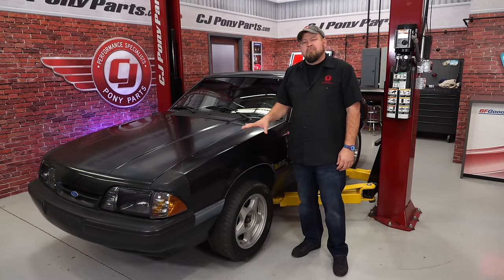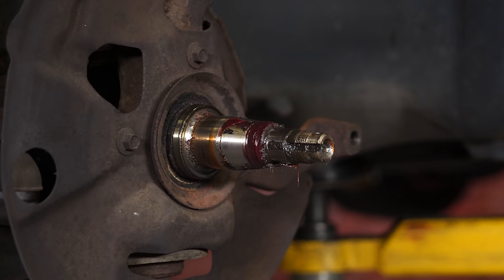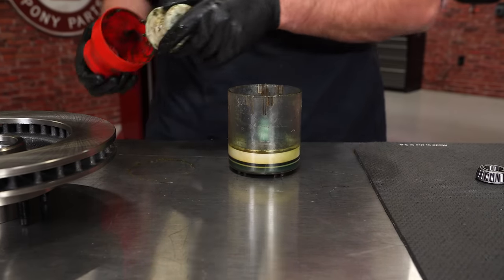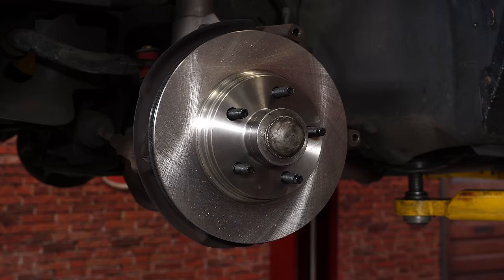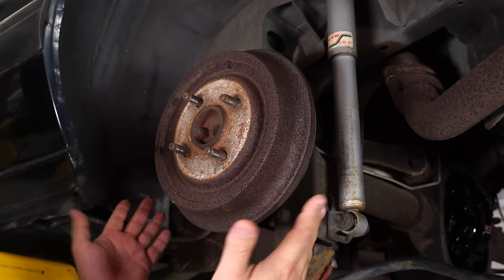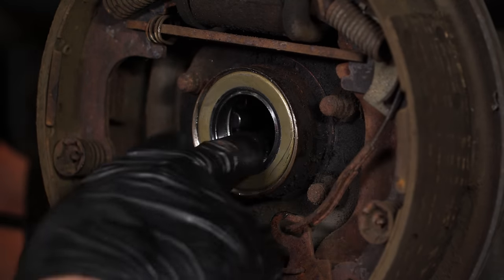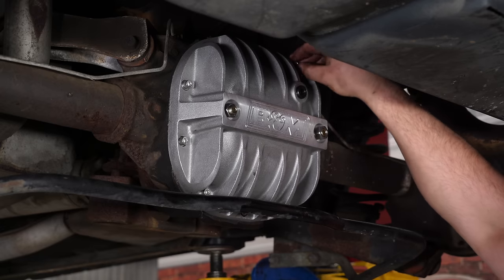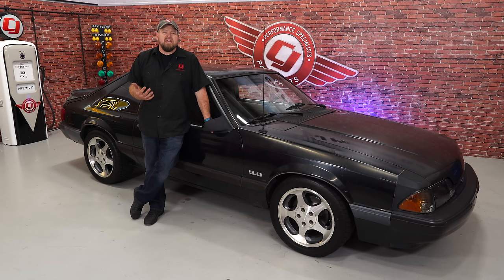Fox Body Mustang 5 Lug Swap Installation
Bill shows you how to properly do a five lug swap on your 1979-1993 Mustang Fox Body.

When you're looking to open up a ton of new options for aftermarket wheels on your 1979, 1980, 1981, 1982, 1983, 1984, 1985, 1986, 1987, 1988, 1989, 1990, 1991, 1992, or 1993 Mustang, a five lug conversion is an absolute must.

There's a lot of ways you can do a 5-lug conversion, but today Bill is here to show you a smooth and streamlined method that'll have you back on the road in no time.